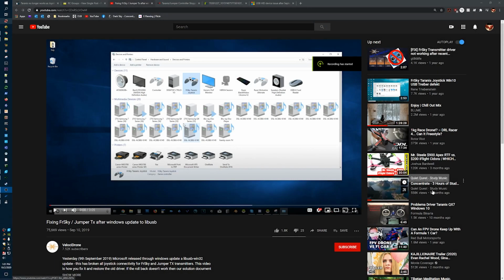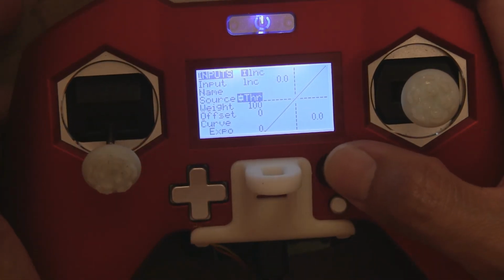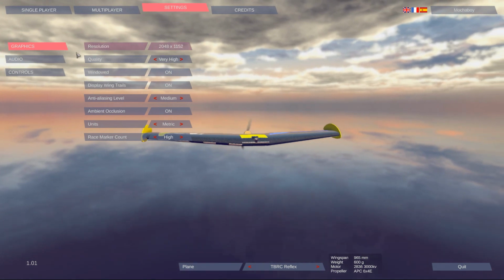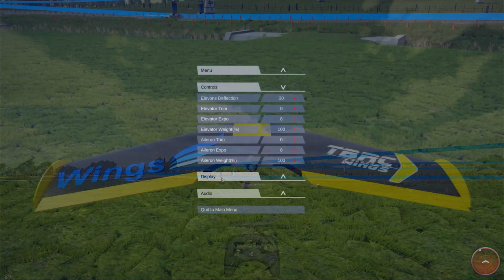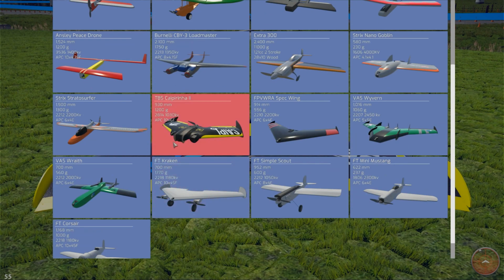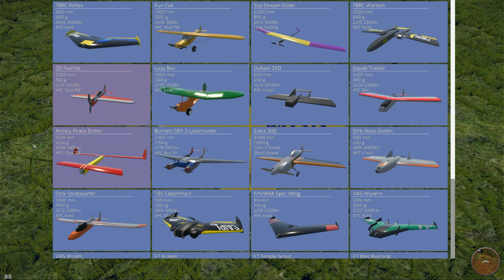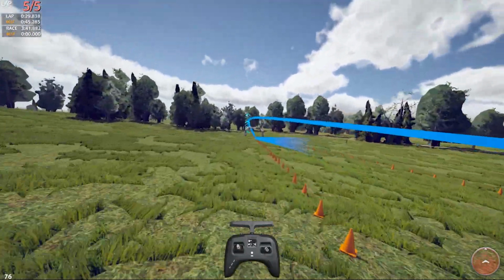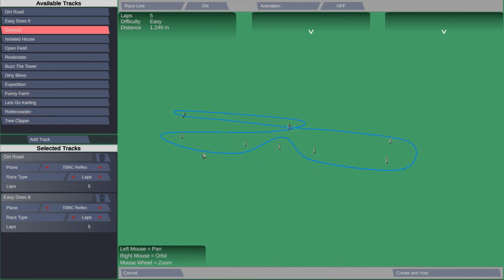Wings Flight Simulator Overview and Setup Tips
After months of testing and development, FPV pilots now have a plane simulator!  With 21 airframes to choose from, you can do do some LOS training with the Fun Cub, or you can step up to the dual propeller VAS Wyvern or throw the FPVWRA spec wing around your favorite race course.

Time Code links:
2:05 : Setting up or fixing your USB Drivers.  Libusb-win32/Better_USB_HS problem
4:05 : Connecting your Transmitter
4:30 : Setting up your Wings model
8:45 : Input detection and calibrating your radio transmitter
12:00 : Setting up your plane for level flight, CG, Trims, Expo and Deflection configurations
17:01 : Display settings, HUD,  OSD, Stick Overlays, Race Lines
19:16 : Plane Inventory
21:30 : Free flight example with Fun Cub
25:46 : FPV Race footage
30:47 : Multi Player Race setup and a look at the different race tracks
34:40 : Final Thoughts

Minimum tested specs:
I5 4760 processor and a rx550 graphics card

If you're in the Northeast and looking for folks to fly with, come check us out:

: Radix Quad and Wing flight controllers
: spec wings and other one of a kind FPV kits
: strix nano goblin, stratosurfer plane kits and a million other things